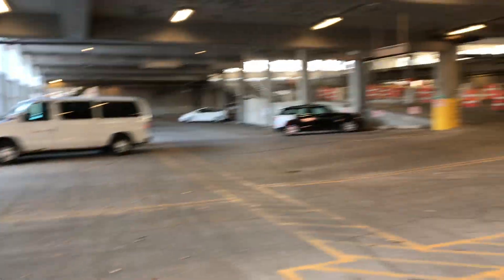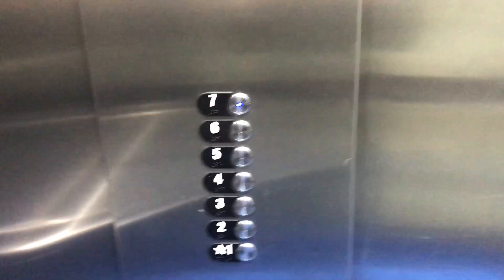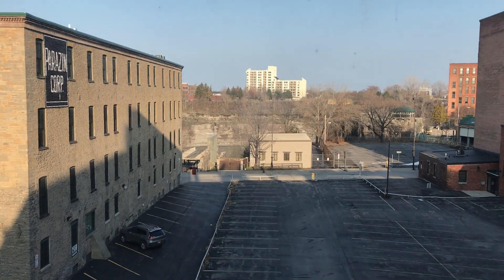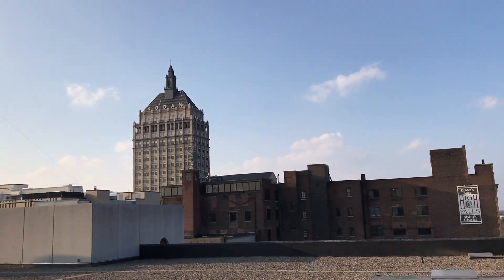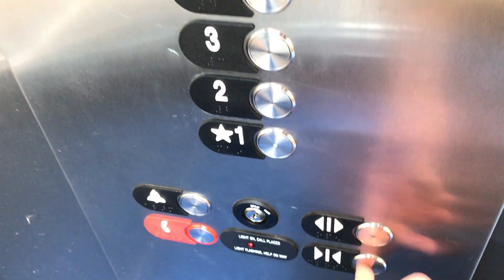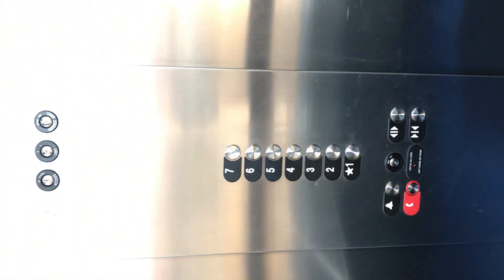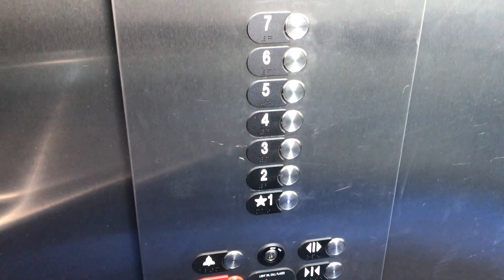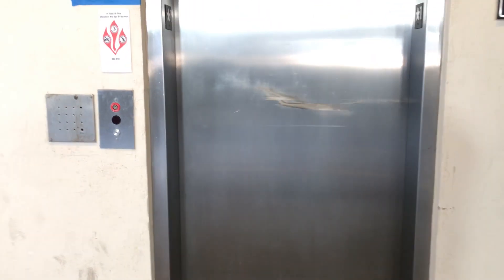OTIS Series 2(Newer fixtures) traction elevator @ High Falls Garage Rochester, NY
(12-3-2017) This is a newer OTIS traction at the High Falls Garage in Downtown Rochester.  It appears to have newer OTIS Series 2 fixtures to it.  These used to be OTIS Series 2 from what I saw awhile back.